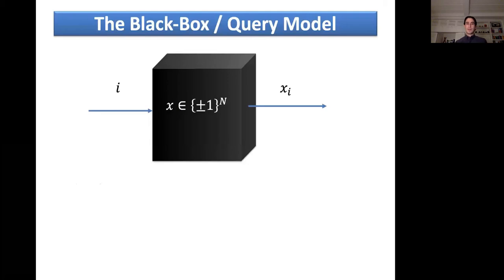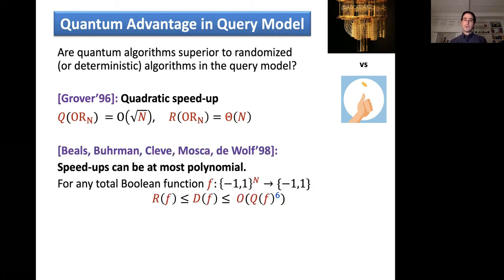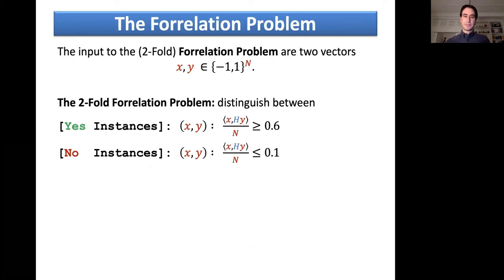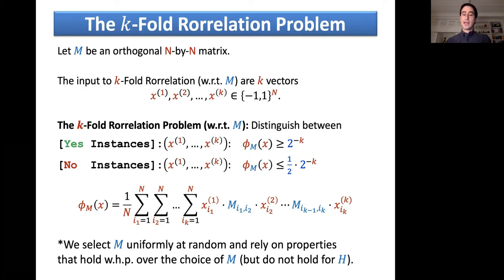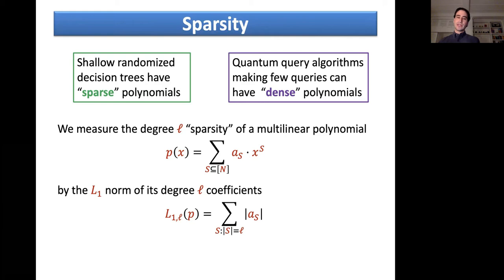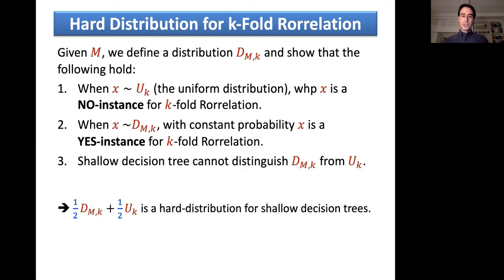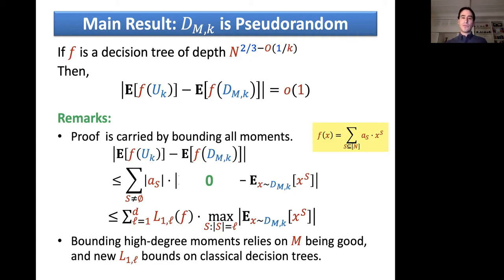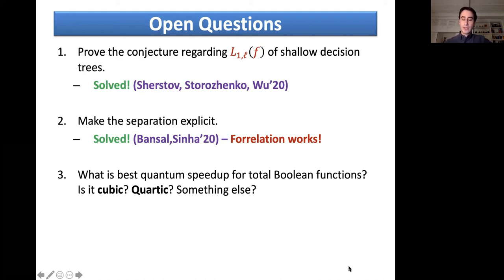Towards Optimal Separations between Quantum and Randomized Query Complexities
Avishay Tal